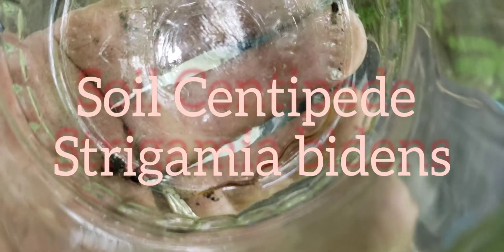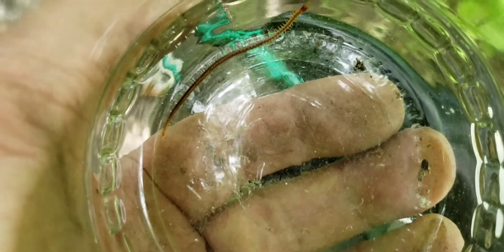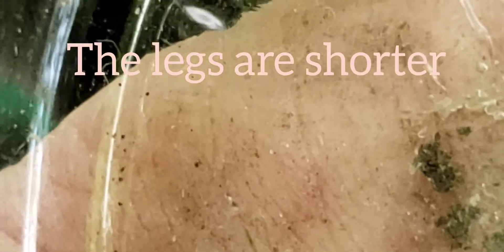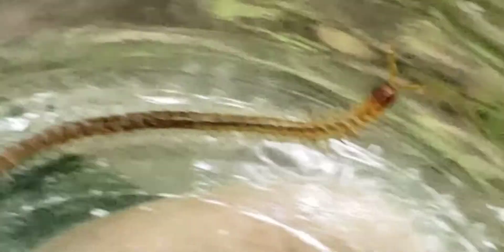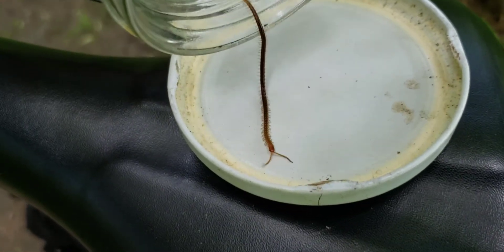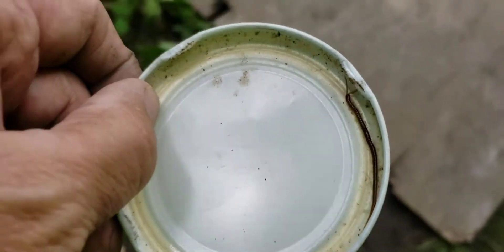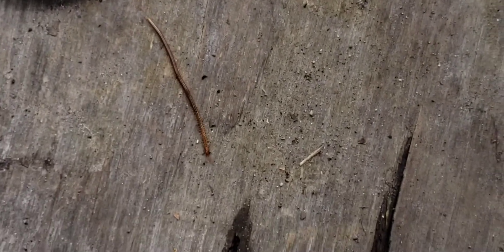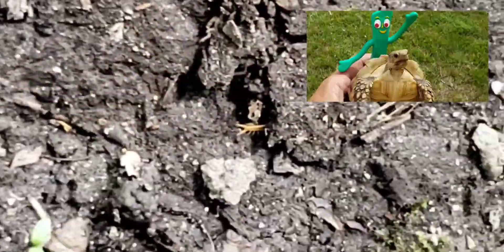Strange Worm like Soil Centipede Strigamia bidens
Cool and interesting worm like arthropods. Information gathered from "